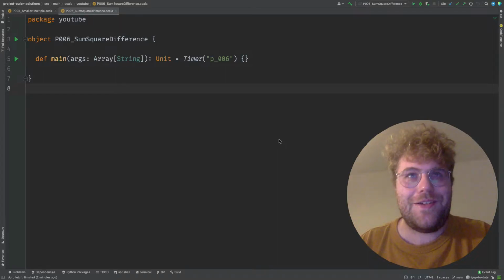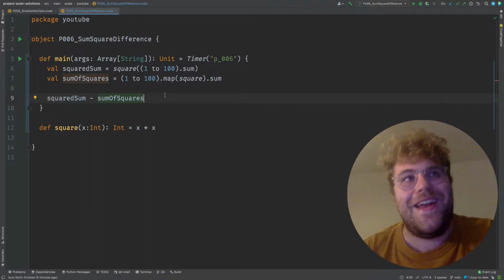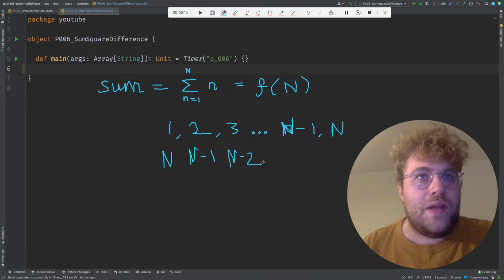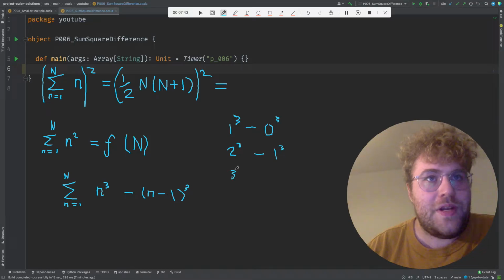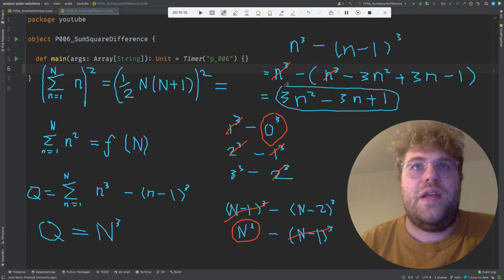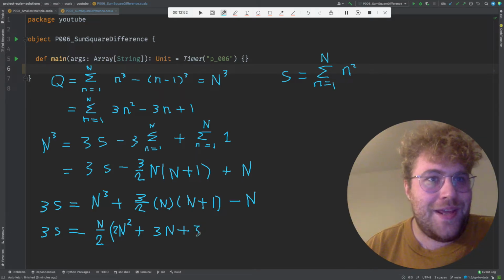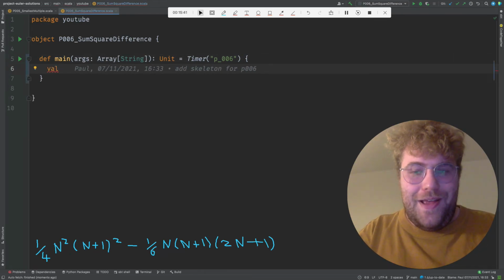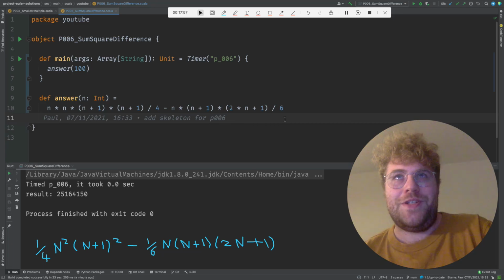Project Euler 6: Sum Square Difference (scala worked solution)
I solve this problem in two ways!
1: quick and dirty approach just using some cheeky loops in scala
2: "clever" algebraic solution where I remember stuff from A level maths to work out a nice formula for the solution
I actually prefer method 1 overall though lol

0:00 Introduction
0:56 Quick and Dirty Approach
3:38 Mathematical Approach
17:10 Outro